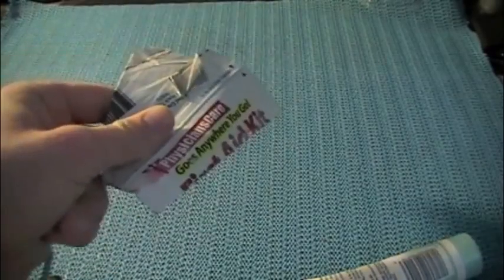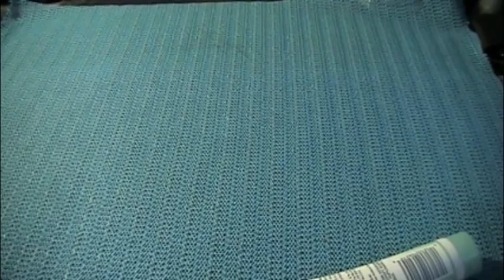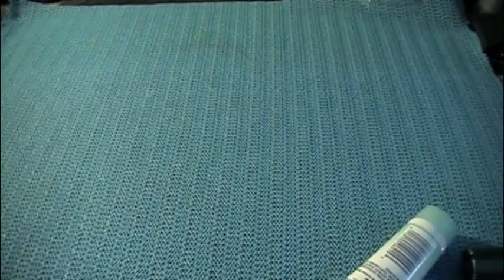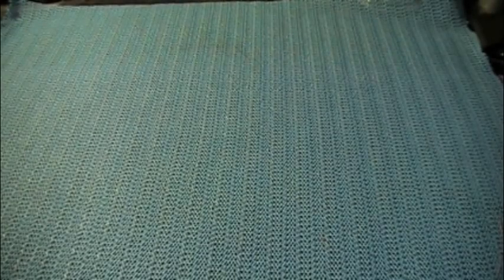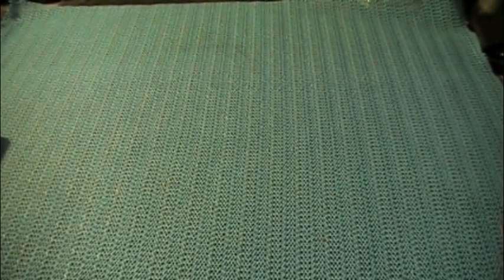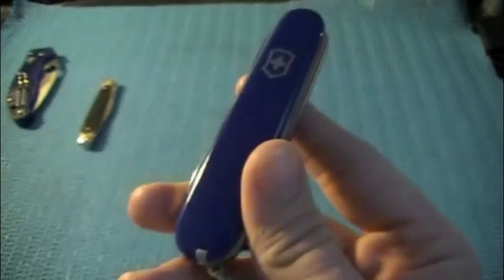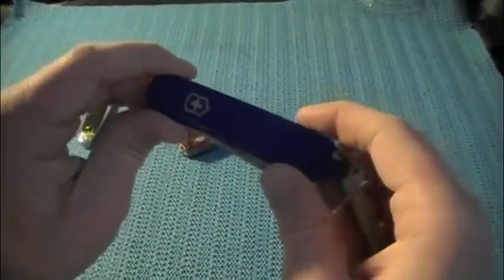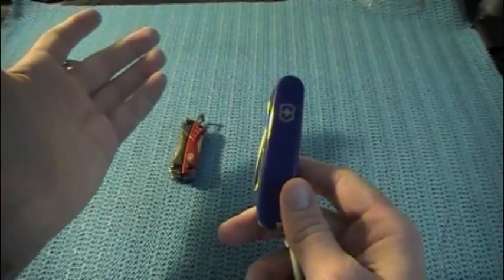EDC Update: July 2012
Here it is in all it's glory...while I didn't forget a piece of gear this time, I did neglect to mention the philosophy behind switching to a smaller slipjoint over a larger locking blade as my primary EDC knife.  Since I'll be living on a suburban college campus next year, I'll have relatively little need for a large blade, and quite frankly I don't want to freak people out by pulling out a large knife like an Endura or a Manix (though I'm perfectly safe in carrying them since my school's blade limit is 4").  This Victorinox Compact is people friendly, and has all the utility I'll need while condensing my EDC setup nicely into one compact (no pun intended) tool.

Video responses are encouraged...show me what you're carrying guys!